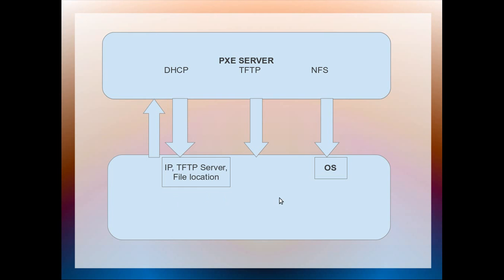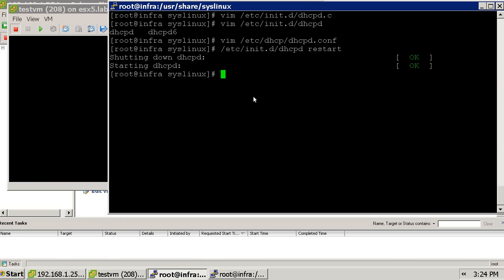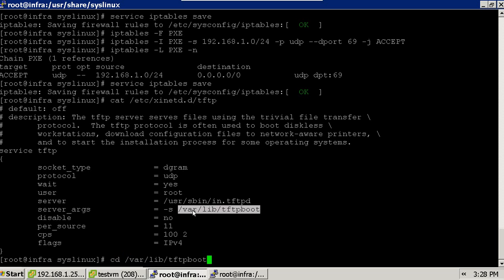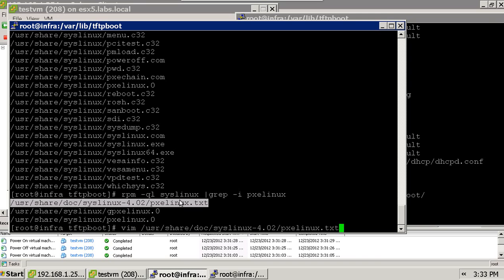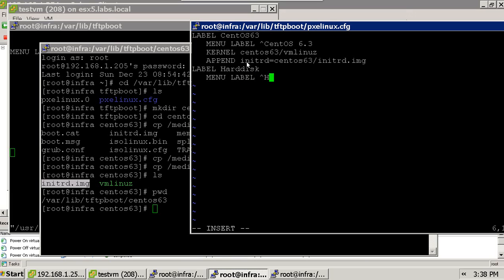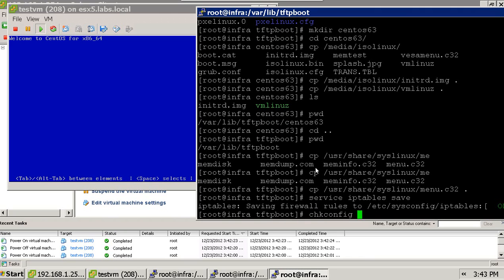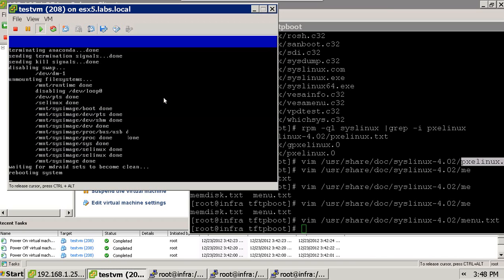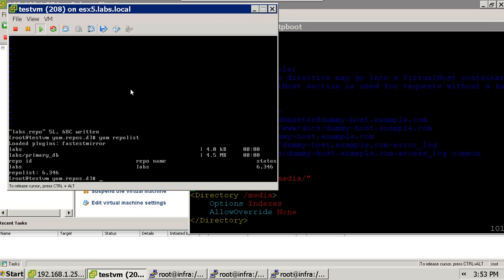PXE Server Setup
pxelinux.cfg:-
UI menu.c32
TIMEOUT 100
DEFAULT Harddisk
LABEL CentOS63
   MENU LABEL ^CentOS 6.3
   KERNEL centos63/vmlinuz
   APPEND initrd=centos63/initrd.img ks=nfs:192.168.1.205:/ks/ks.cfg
LABEL Harddisk
   MENU LABEL ^Hard Disk
   LOCALBOOT 0x80